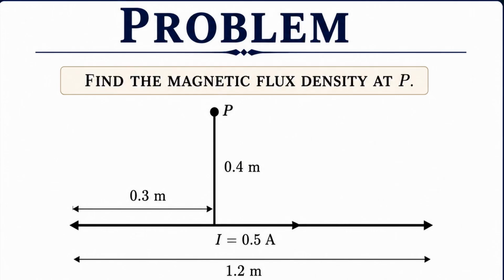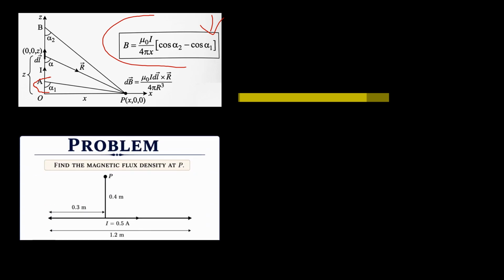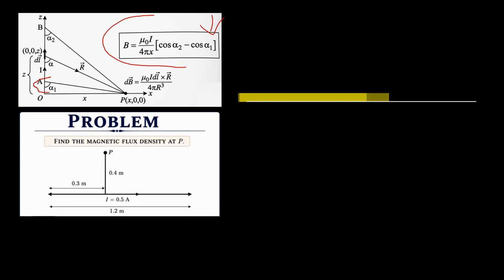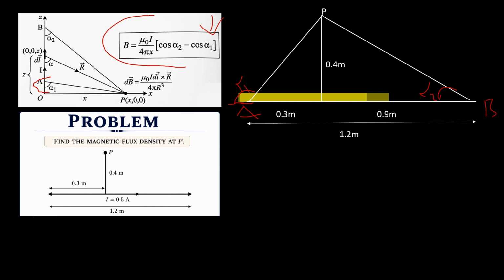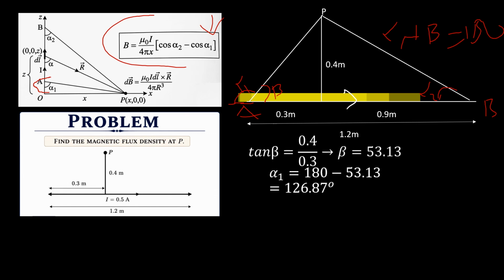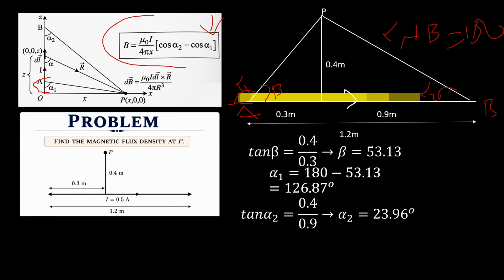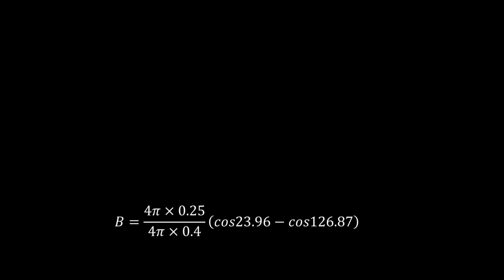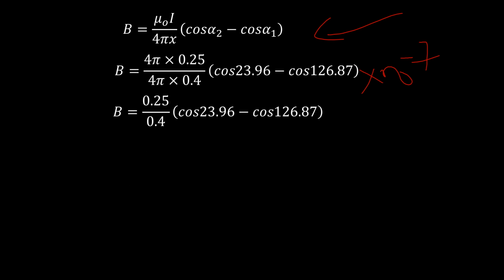18 July 2026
Solved Problem on Calculating the Magnetic Flux Density at a Point P away from a Straight Current Carrying Filamentary conductor.